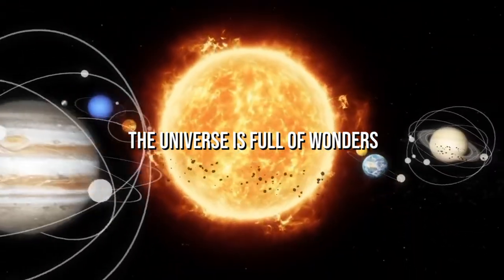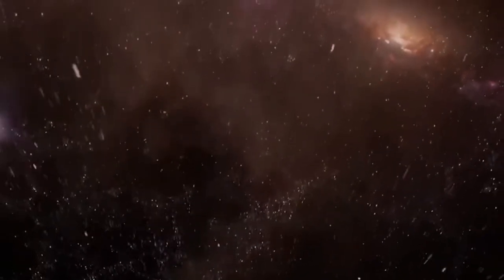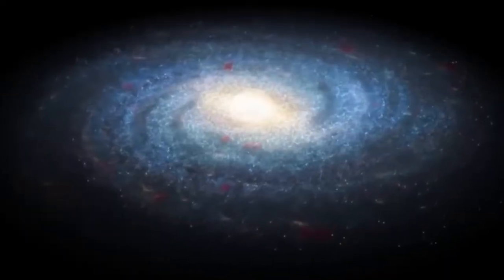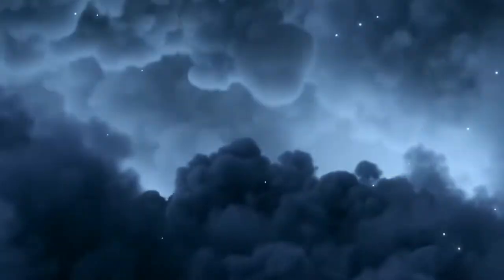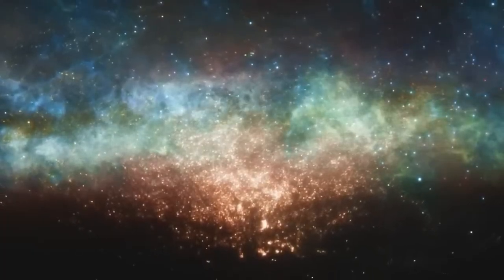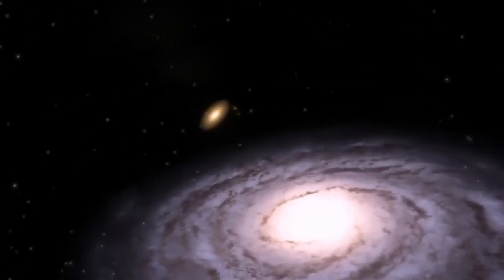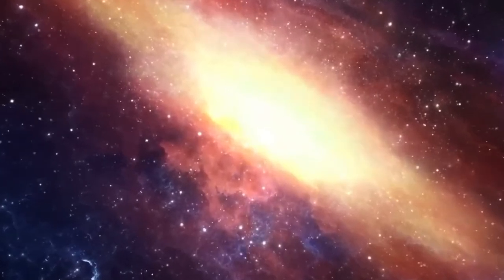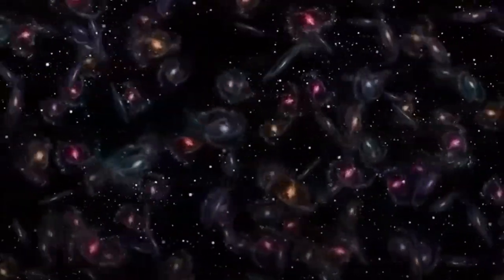HUGE STRUCTURE IN SPACE! 60 TIMES BIGGER THAN THE MILKY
The Universe is full of wonders. From the neighborhood of our own Solar System to the far-off beaches of the cosmic ocean, there is no end to the spectacular mysteries.
Even though the universe has been existing for over 13.7 billion years, scientists are still baffled by many of its secrets. There is no lack of cosmic anomalies, from dark energy to cosmic rays to the peculiarity of our own solar system.
Isn’t it spectacular? We would love to know what you think about this massive structure.